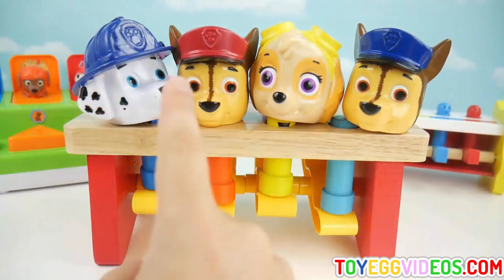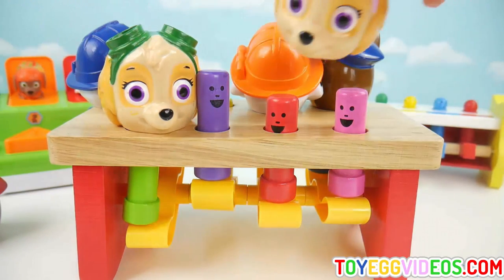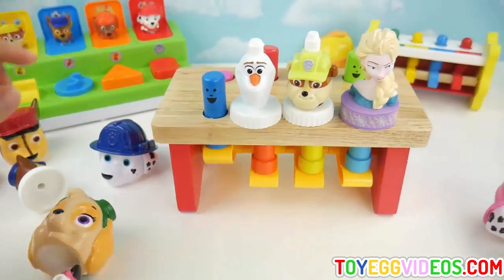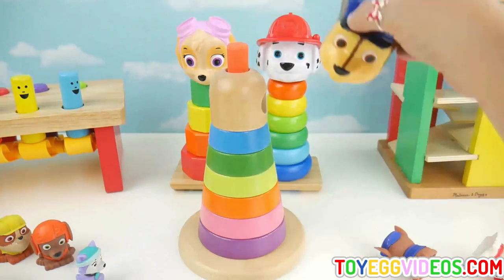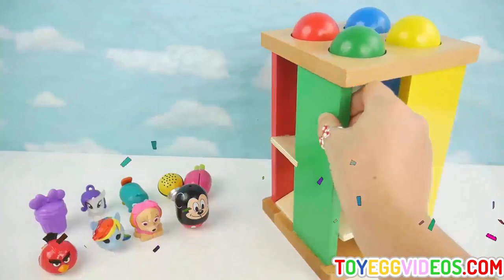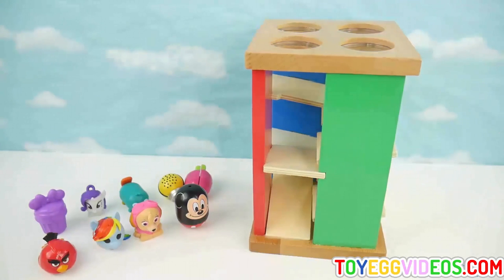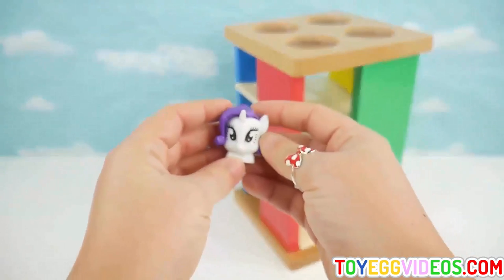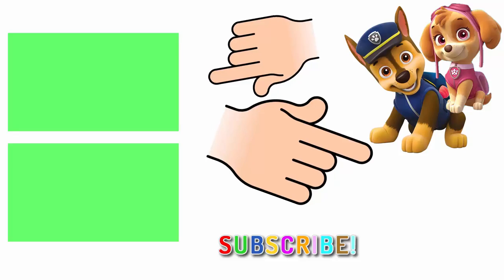Slime Surprise Toys Supehero Play Foam Surprise Eggs Disney Frozen Learn Colors EggVideos!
Slime Surprise Toys have Supehero Play Foam Surprise Eggs, Disney, and even Frozen. We also Learn Colors with PJ Masks Crayons. Enjoy!

ToyEggVideos.com is a channel where we make learning videos for preschools, babies, and toddlers. I open a lot of surprise toys for kids, and do toy reviews. You will find videos of finger family nursery rhymes, Play Doh, and Surprise Eggs.